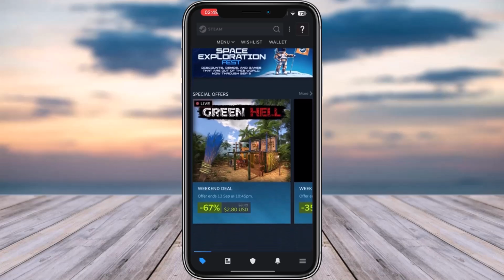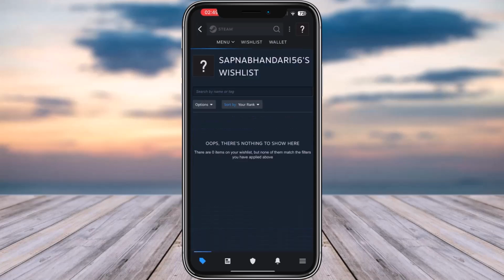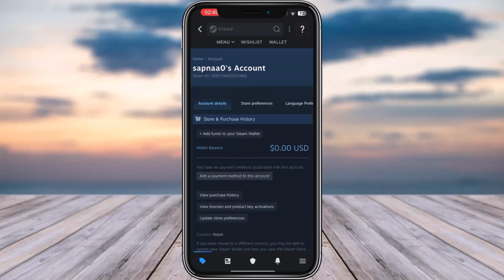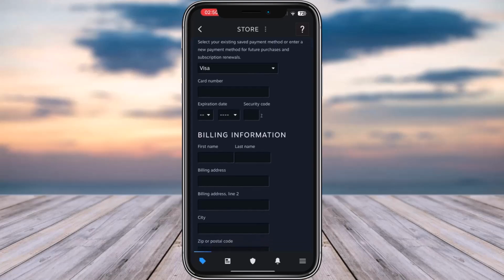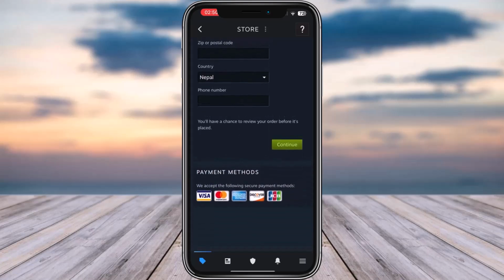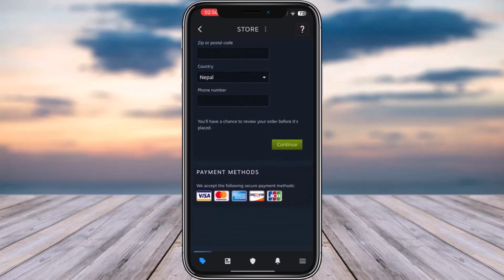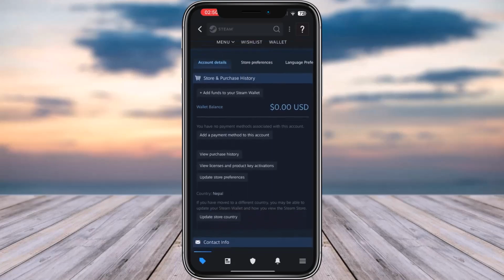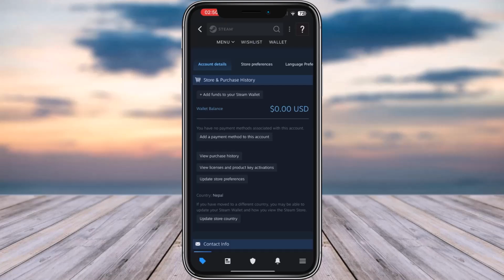How To Add Payment Method on Steam Mobile App !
"Hello everyone! As always, we’re here with another helpful tutorial for you. In today’s video, I’ll guide you step-by-step on how to add a payment method on the Steam mobile app.

Step 1: Open the Steam Mobile App
"Start by opening the Steam mobile app on your phone.

Once you’re in the app, go to the Wishlist section.
From the Wishlist section, tap on the Wallet option located in the top-left corner."
Step 2: Access Account Details
"In the Wallet section:

Tap on See My Account Details.
You’ll see the option to Add a Payment Method to This Account. Tap on it to proceed."
Step 3: Choose Your Payment Method
"Now, you’ll be prompted to select your preferred payment method. Steam supports various options like:

Visa
Mastercard
Steam Wallet Gift Cards
Choose the payment method you’d like to add. For example, if you’re adding a Visa card, follow the next steps."

Step 4: Enter Payment Details
"If you’ve chosen to add a credit or debit card:

Enter your card number, expiration date, and billing information.
Double-check all the details for accuracy.
Tap on Continue to proceed."
Step 5: Verify and Save
"Once you’ve completed the steps:

Review the information you’ve entered.
Confirm the payment method by tapping Save.
Your payment method will now be added to your Steam account and ready for use."
Bonus Tip: Add Gift Cards
"If you prefer using gift cards:

In the Wallet section, you can also redeem Steam Wallet Gift Cards.
Enter the code from your gift card, and the balance will be added to your Steam Wallet for future purchases."

"And that’s it! Adding a payment method on the Steam app is quick and easy. Whether you’re using a credit card, PayPal, or gift cards, these steps will help you set it up in no time. I hope this video was helpful. Bye for now!"